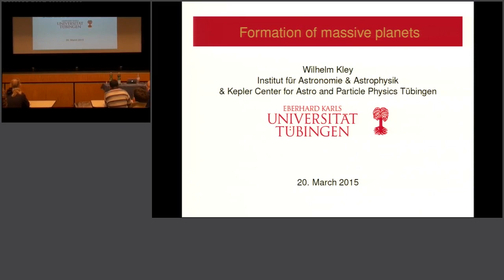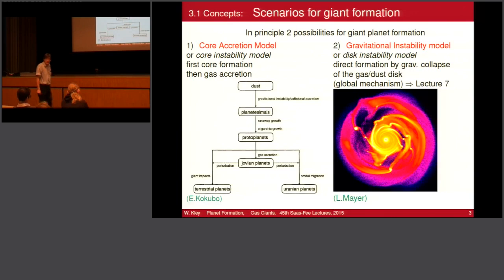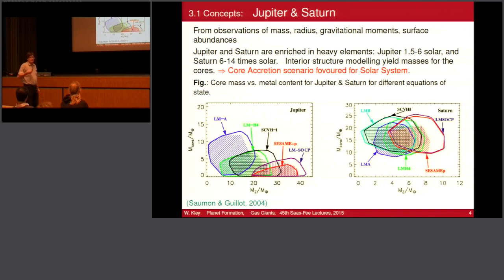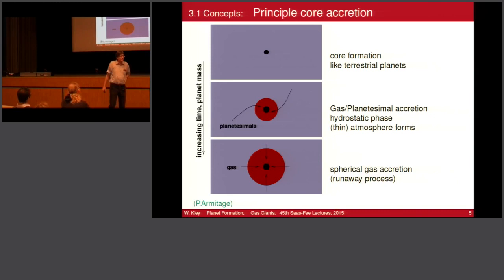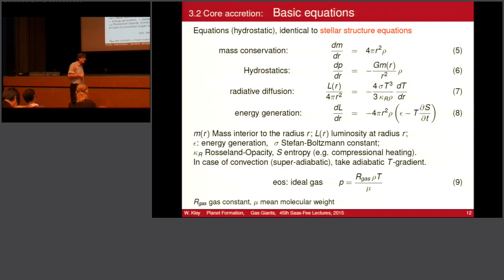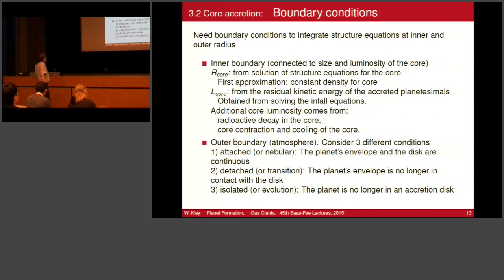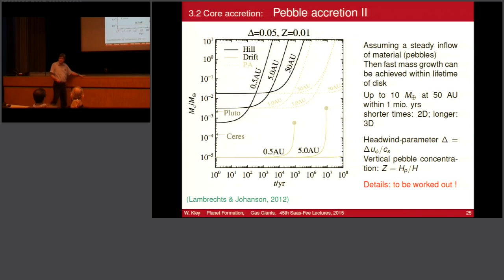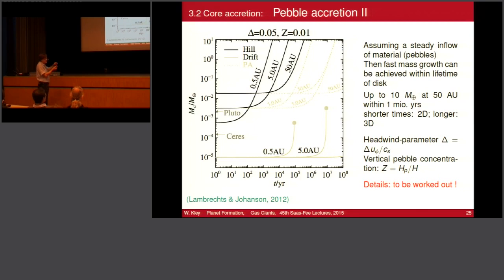Saas-Fee Course 2015 From Protoplanetary Disks to Planet Formation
Formation of massive planets   part 1
Prof. Wilhelm Kley (University of Tübingen)